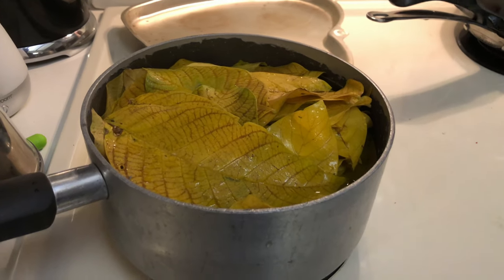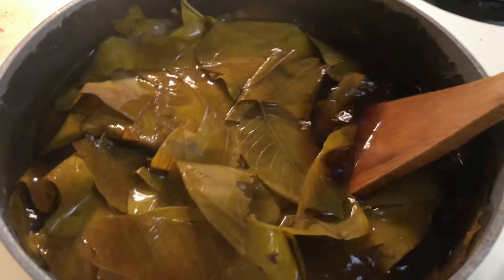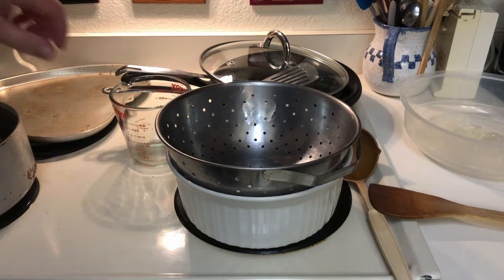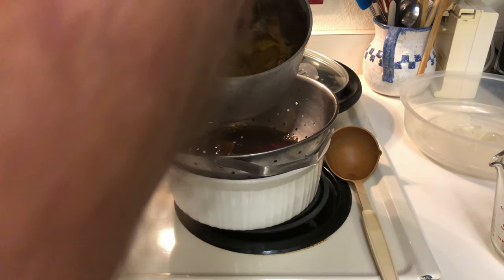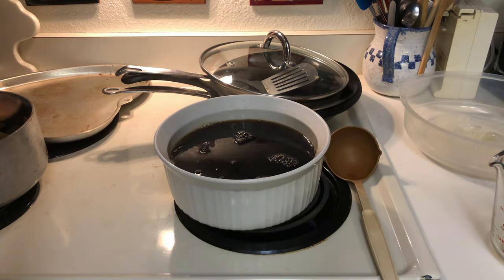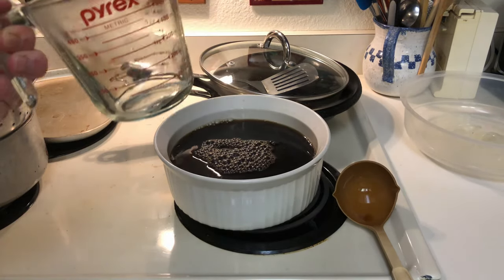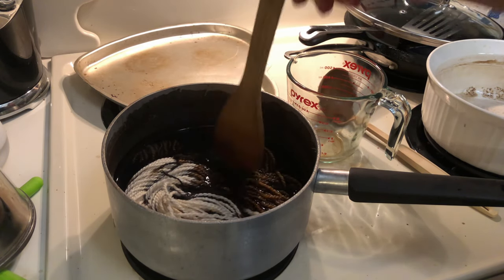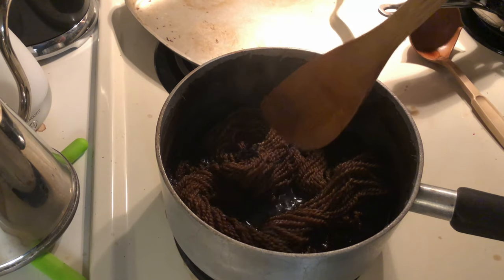Natural Dye English Walnut Leaves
Saw that our Walnut Trees are now in Fall Color (yellow). Thought I'd take some leaves and boil them in a pot so I could dye some white yarn I am making. I made a small hank of yarn that is 46 yards long double ply. It is from my Suffolk fleece and it was washed in cold water to clean but left much of the lanolin in the wool. I spun the wool and plied it to make a nice double ply. Yes, with the lanolin left in. Its not as much as raw fleece has but still there is some. So when I dyed the wool yarn the lanolin also was removed. Worked like a charm. The leaves were yellow and showed a nice yellow, red and brown color soon after I started boiling the leaves. I was not quite ready with the yarn yet and should have not let the boiled leaves sit so long before dying the yarn. But I did. You could still see the reds and browns and some hints of yellows in the final dye bath. I let the yarn soak in the simmering dye bath for about 35 to 40 minutes then called it done. I know, many would let it sit for hours but because this yarn still had lanolin in it I did not want it to sit until too cool so that is why the short soak time. Still, the results were excellent.